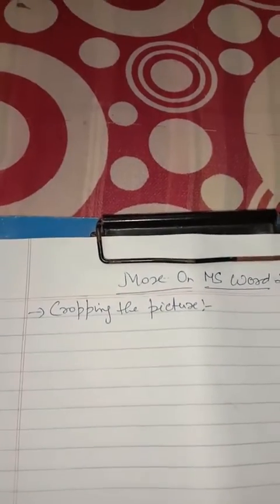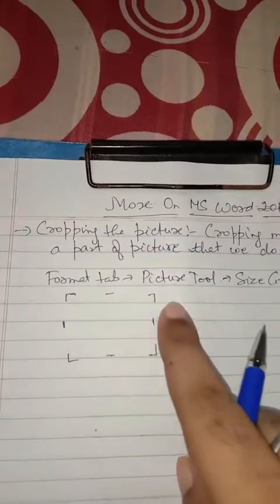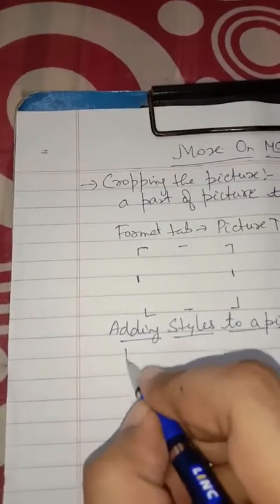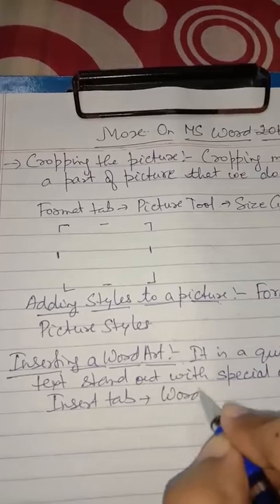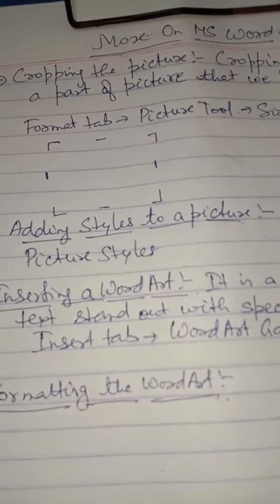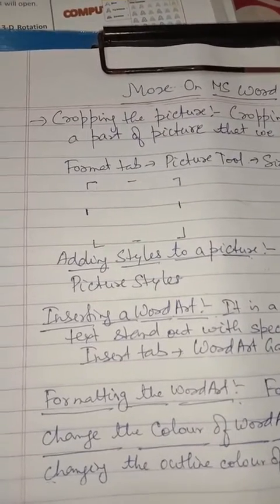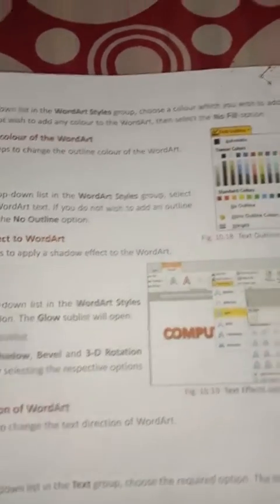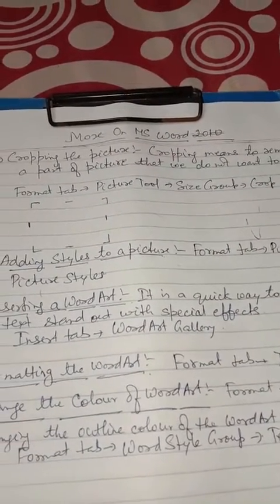Lesson -More on Ms Word2010(Part3) video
Topic:Word Art